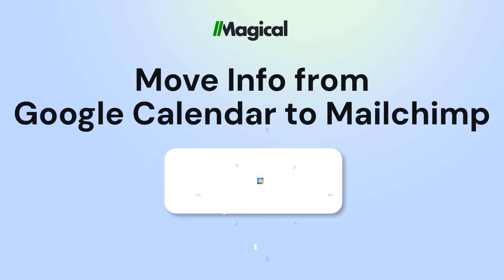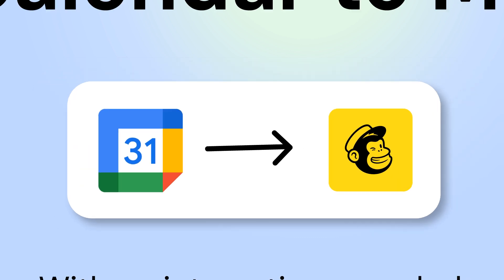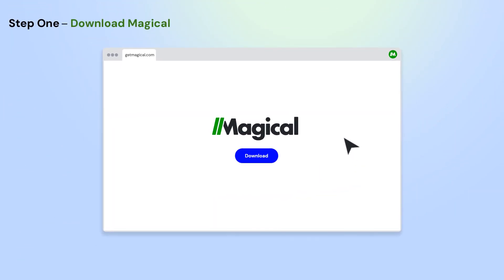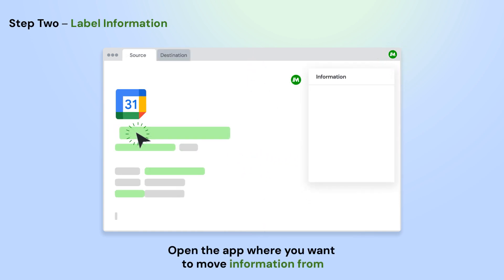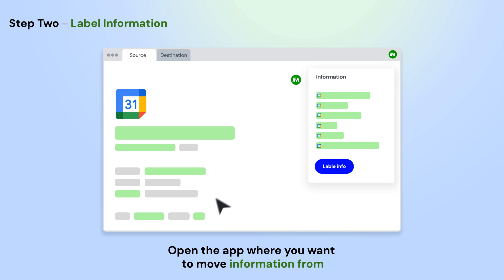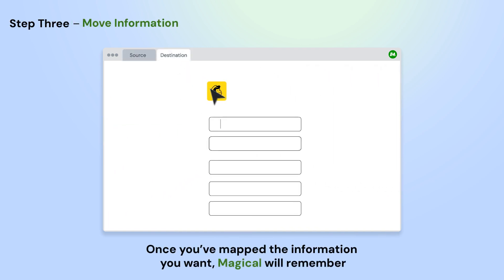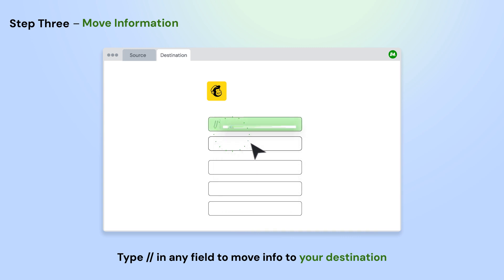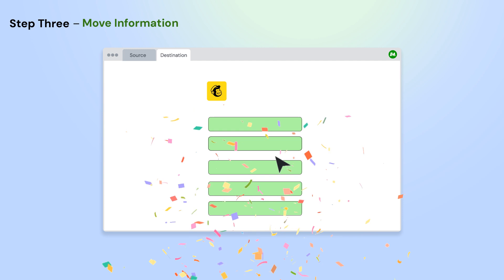How to Connect Google Calendar to Mailchimp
Want to connect Google Calendar to Mailchimp with no code or integrations? You can do it with Magical!